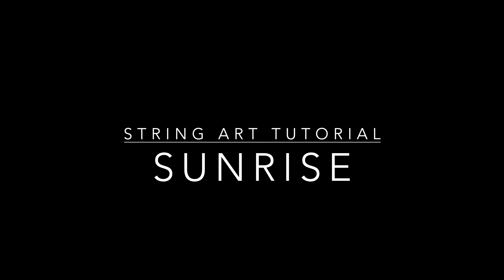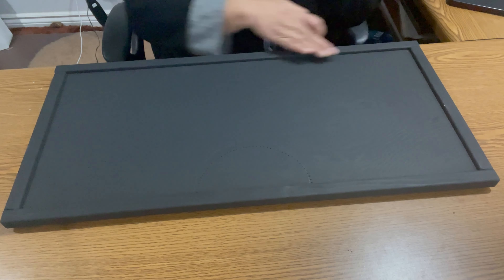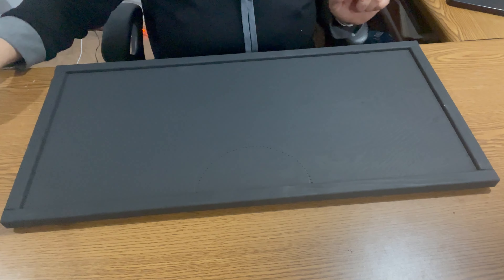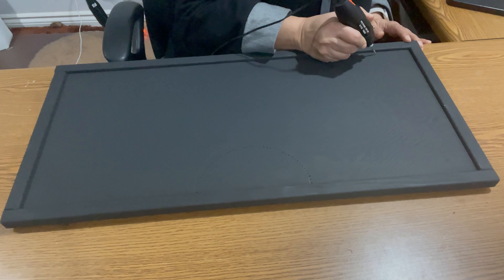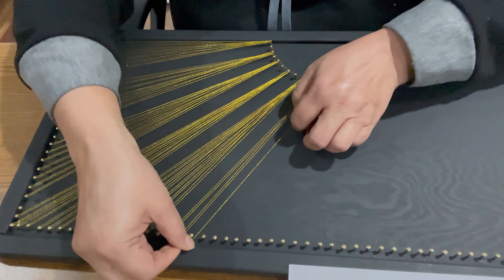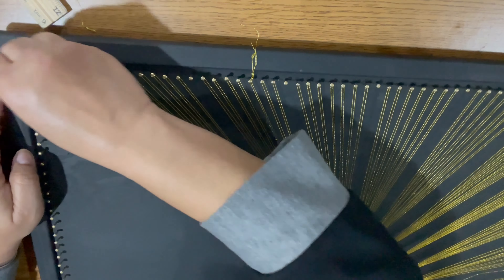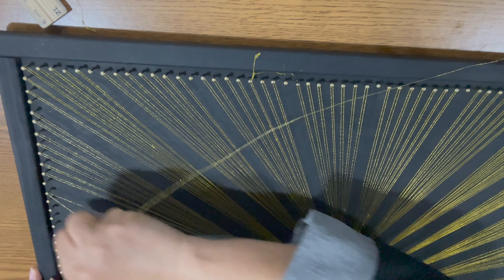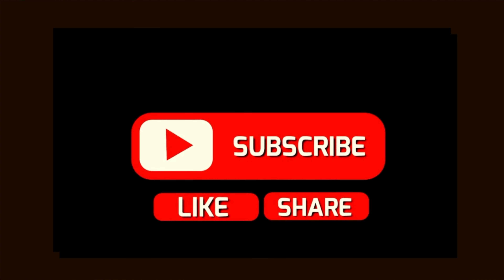Sunrise String Art Tutorial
A 23.5" x 11.5" Board, 60 nails - 1 cm apart on top edge, 25 nails - 1 cm apart on each side. 23.5"/4 = 5.8" - diameter of semi-circle with 23 nails each 1 cm apart.